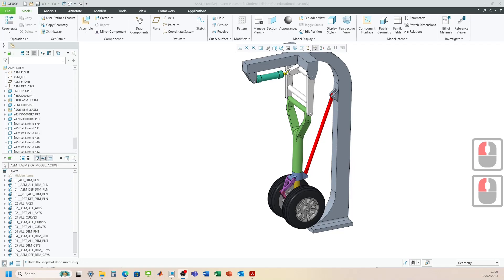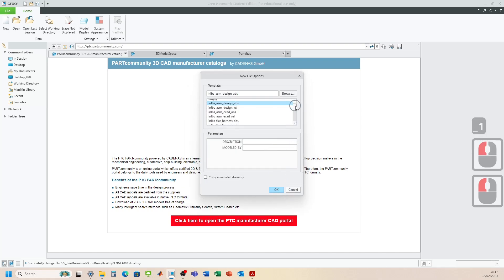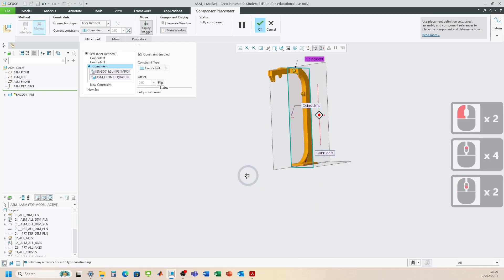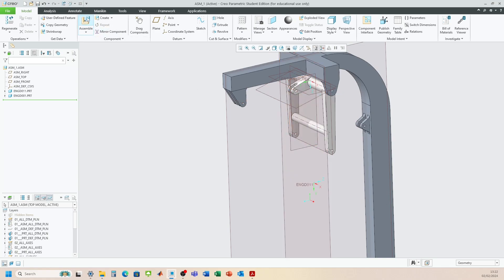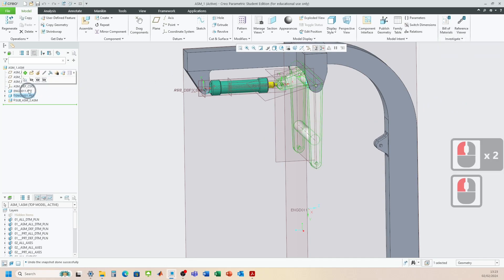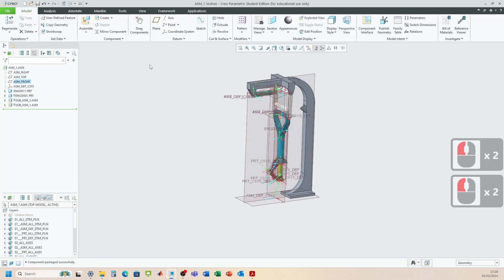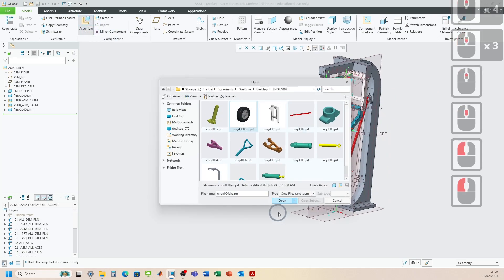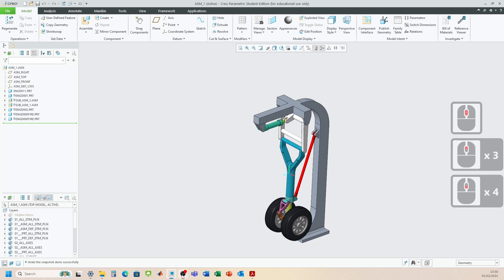Creo Walkthrough Landing Gear Assembly.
Detailed guidance unfolds in this video, offering step-by-step instructions for creating the landing gear assembly. Follow along and master the process with ease.